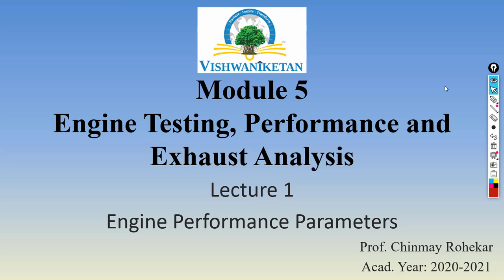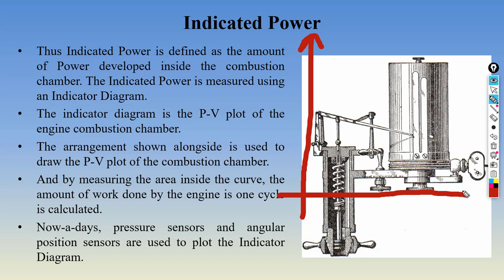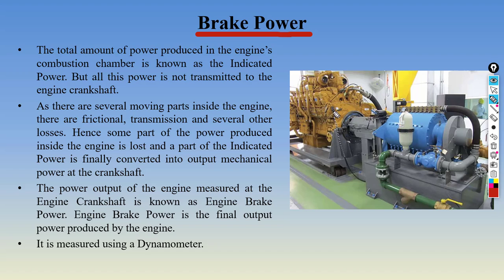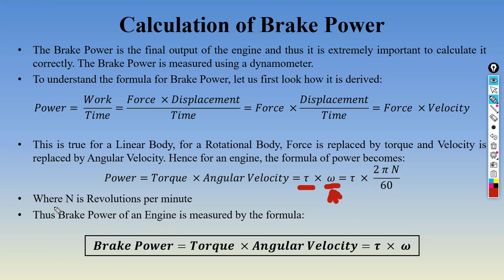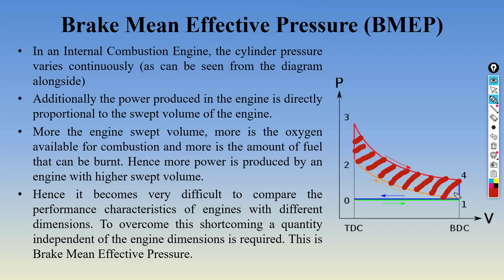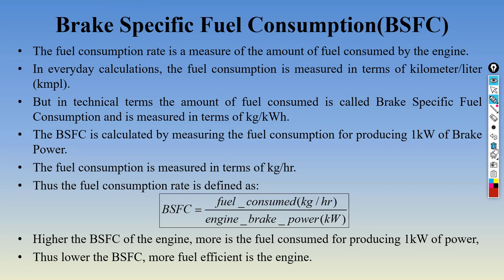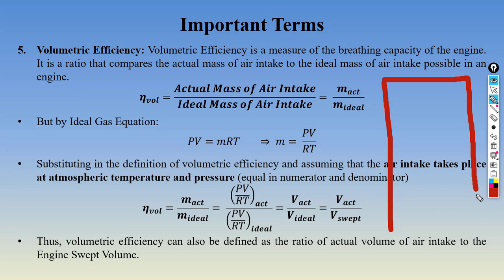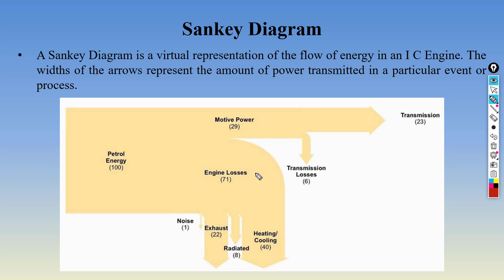Internal Combustion Engines Module 5 Lecture 02 Engine Performance Analysis and Power Measurement